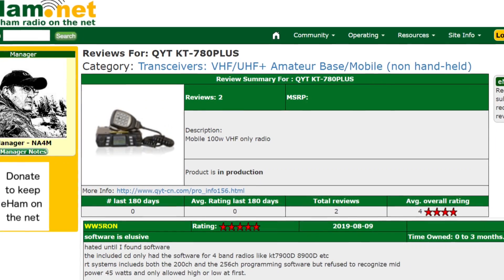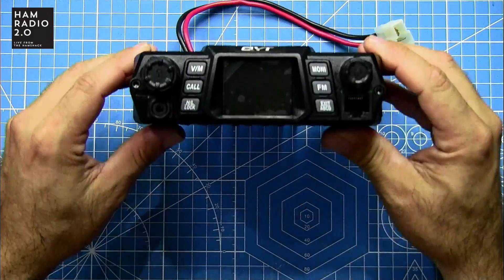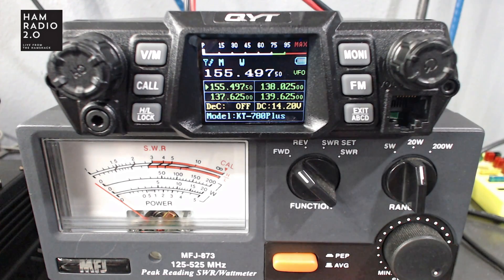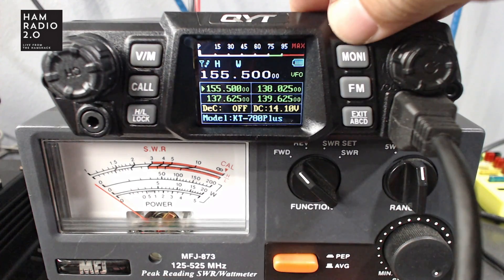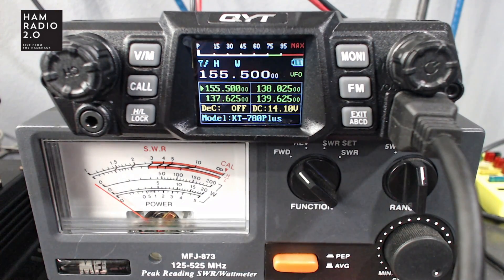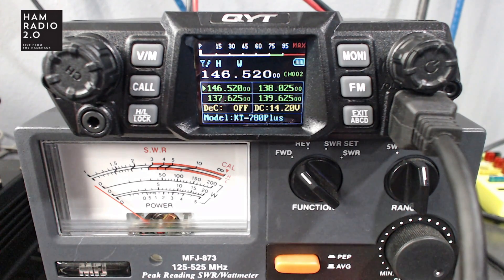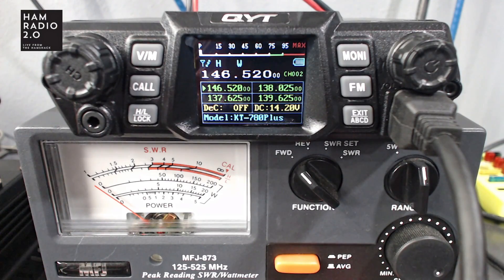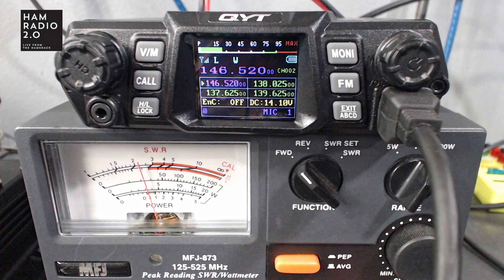QYT KT-780 Plus 100 Watts 2 meter Mobile Radio Review and Demo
The QYT KT-780 Plus is a 100 watt mobile radio on the 2 meter Amateur Radio Band, and works on FM mode.  Today we will walk through the menu of the radio, programming a channel and do a power test on the claim of 100 watts on VHF 2 meters.